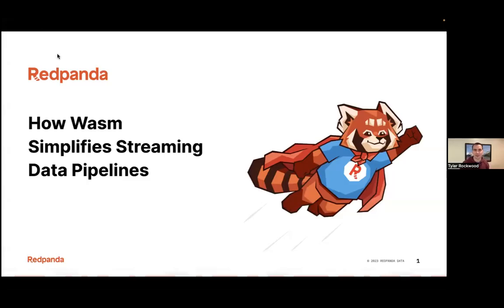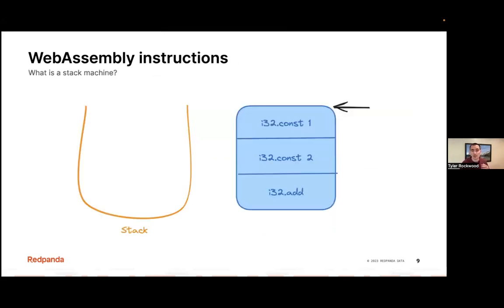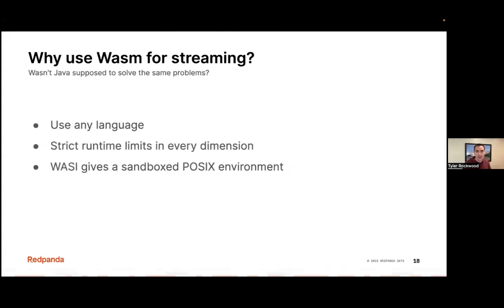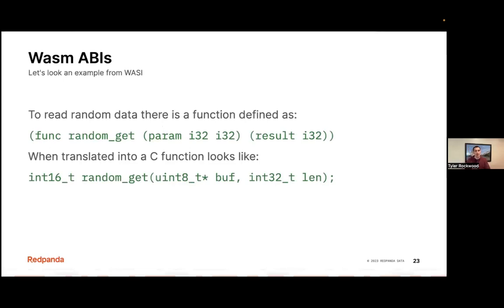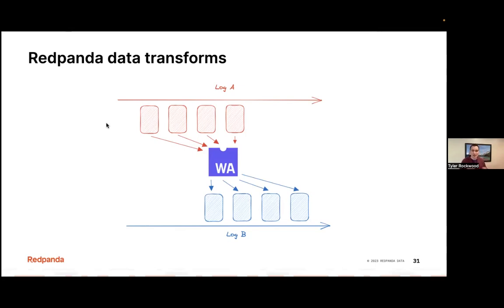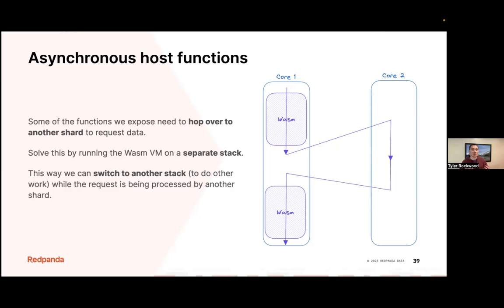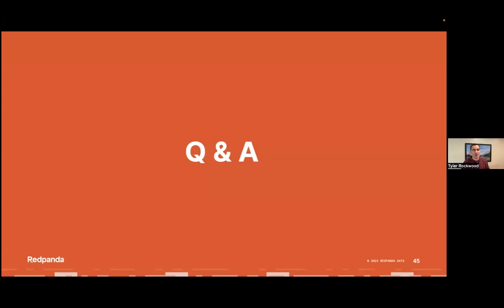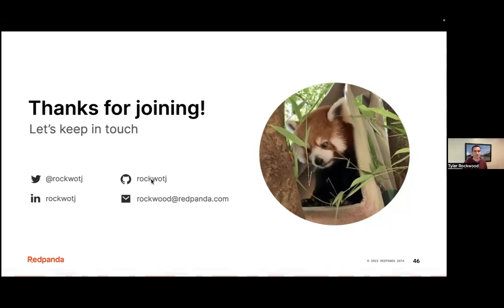LF Live Webinar: How Wasm Simplifies Streaming Data Pipelines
Previously titled: Extending High-Performance Systems With WebAssembly

Today stream processing generally involves connecting disjunct distributed systems, such as a storage system and a stream-processing engine. However, 60-70% of use cases can be solved with WebAssembly (Wasm) powered functions built directly into a streaming storage system. This eliminates the data ping-pong, decreasing system latency as well as the resources needed. In this talk we'll dive into the challenges we encountered integrating a Wasm runtime into Redpanda, a distributed high-performance streaming storage engine. Redpanda is built with the Seastar framework, which has an execution environment with strict bounds on memory consumption and latency, posing unique challenges for supporting arbitrary user functions during both compilation and execution. We'll also detail our developer experience that encourages ease of use without compromising on performance in this strict environment.